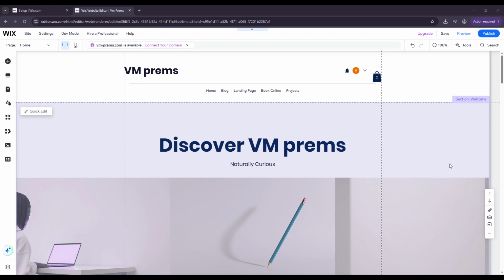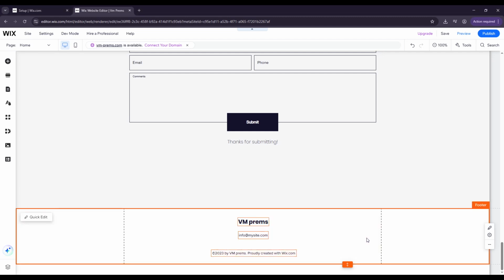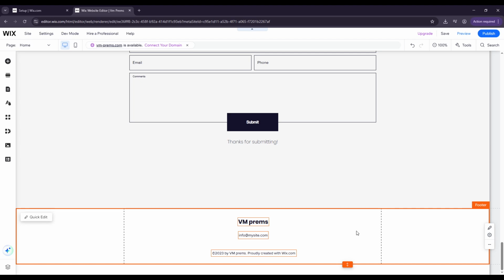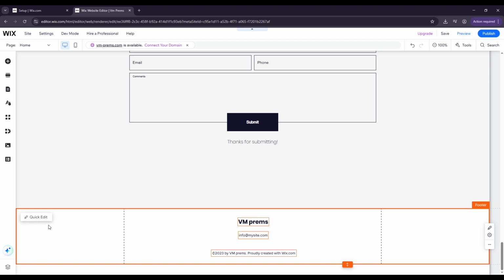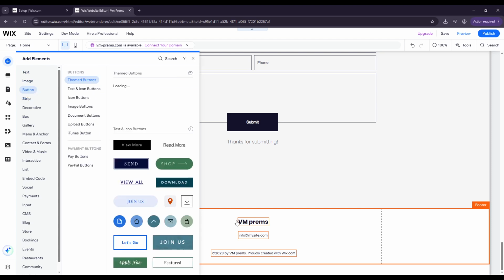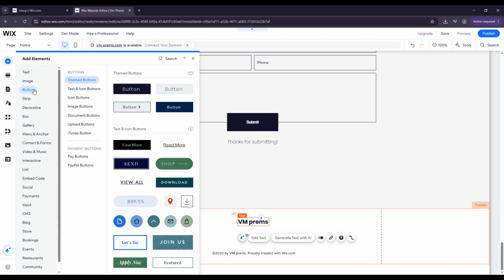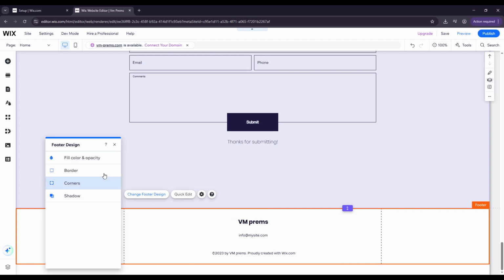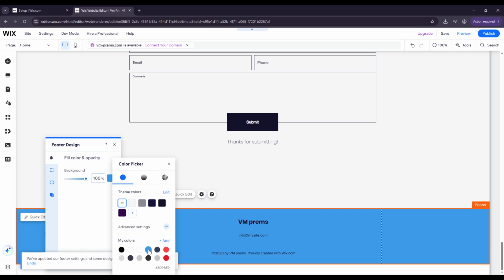How to Edit the Footer on Your Wix Website 2026 (Customize Your Sites Bottom Section)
In this step-by-step tutorial, you’ll learn how to edit and customize the footer on your Wix website in 2026 to improve navigation, branding, and user experience using Wix.

We’ll walk through:
• What the footer is and why it matters
• Selecting and editing the footer section in Wix Editor
• Adding or removing elements (text, links, icons, menus)
• Updating copyright text and business details
• Changing footer background color and layout
• Making footer edits apply across all pages
• Customizing footer visibility for desktop vs mobile
• Best practices for clean, professional footers in 2026

By the end, you’ll have a polished footer that supports navigation, builds trust, and looks consistent across your entire Wix site.

Perfect for small business owners, freelancers, designers, bloggers, agencies, and beginners customizing Wix websites.